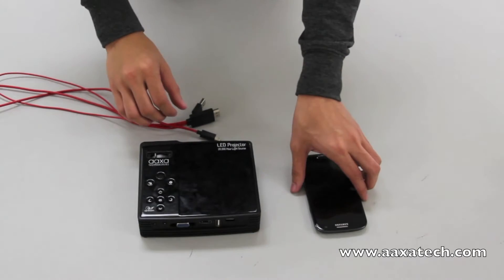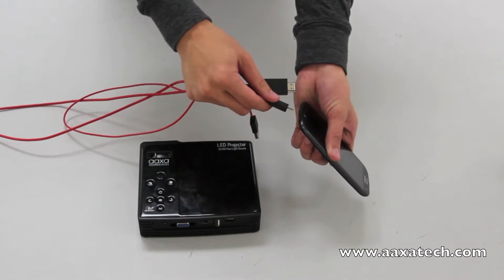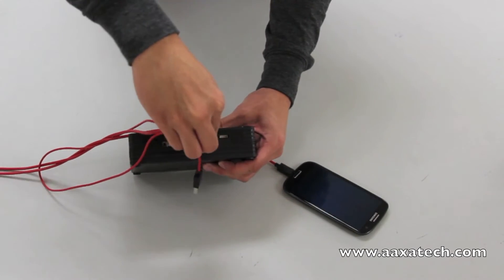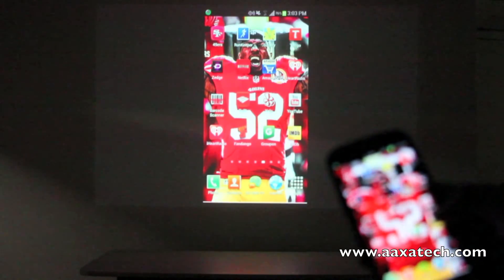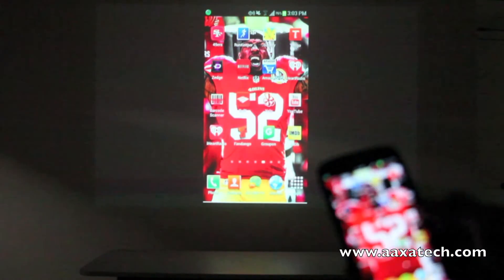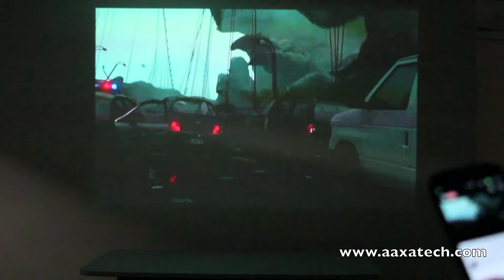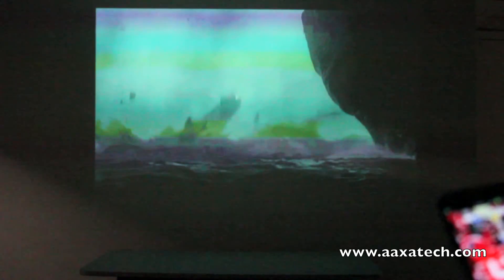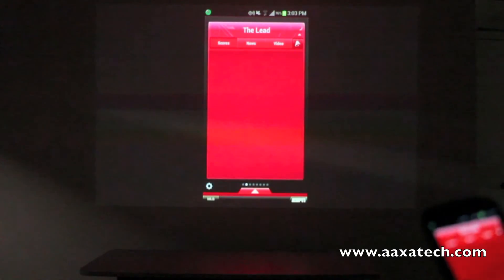AAXA LED Showtime 3D: How to plug in your Samsung S3 or MHL compatible device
AAXA Technologies is pleased to release the AAXA LED Showtime 3D Projector. The AAXA LED Showtime Micro Projector employs next generation Light-Emitting-Diodes (LEDs) projection technology coupled with a high resolution 1280x800 DLP imager.  LEDs are superior to lamp based projectors by directly injecting red, green, and blue light into the projection engine instead of relying on filtered white light. The result is more vivid, colorful image and a 20,000 hour life-span -- tens times longer than a traditional lamp projector.